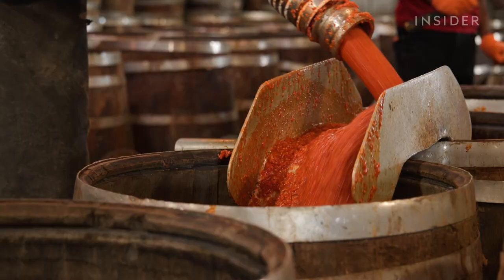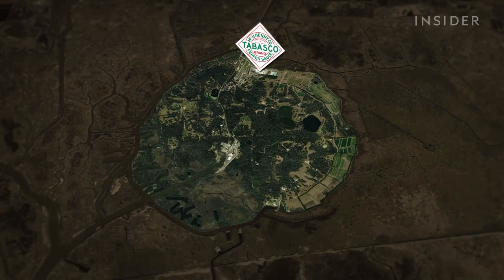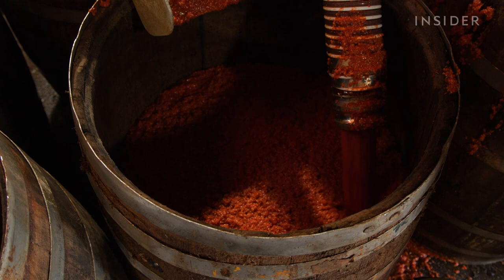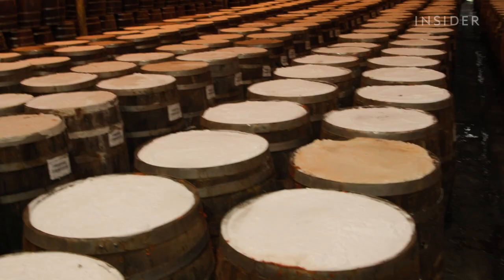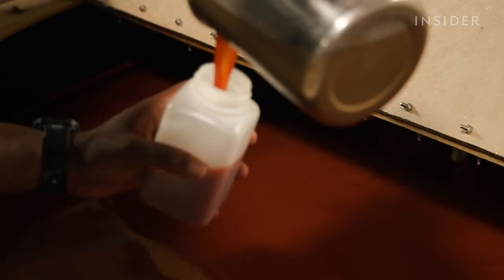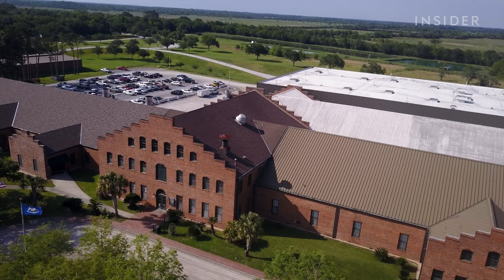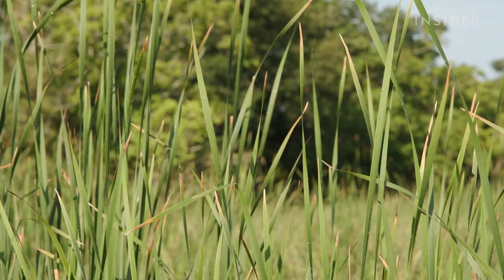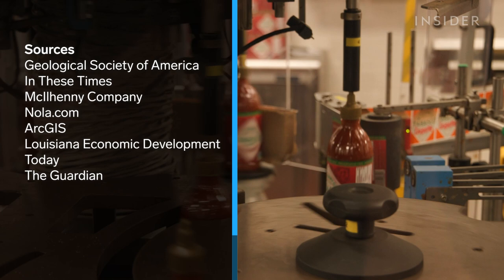How Tabasco Fills Up To 700,000 Hot Sauce Bottles A Day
The McIlhenny Company has made Tabasco sauce using the same recipe since 1868: red peppers, vinegar, and salt. Since the hot sauce is aged in bourbon barrels, it takes five years to fill just one bottle. And most of this process still happens where it all began: Avery Island, Louisiana. Six generations of McIlhennys have lived on the island. But with disappearing marshes and more intense storms along the coast, the family is fighting to protect their, and the hot sauce's, home.